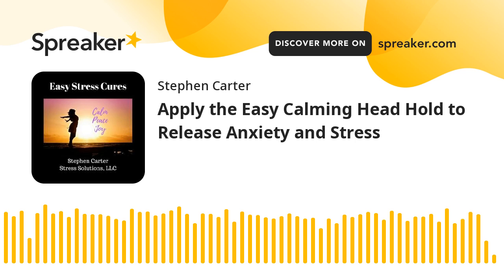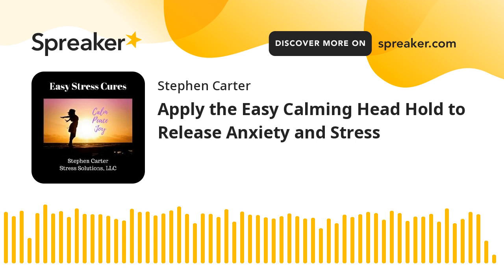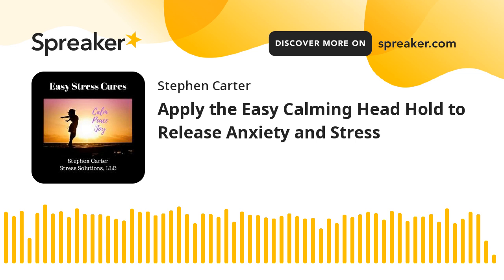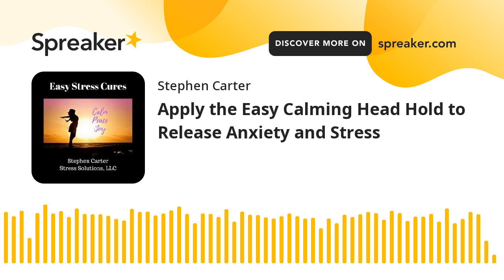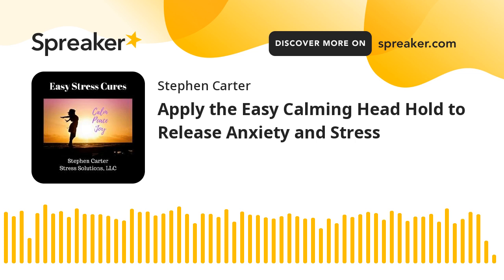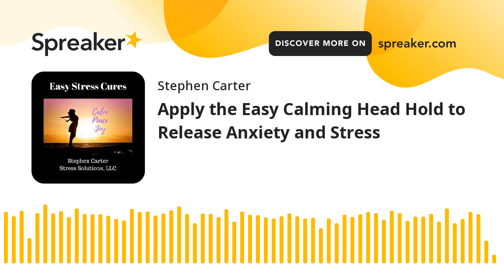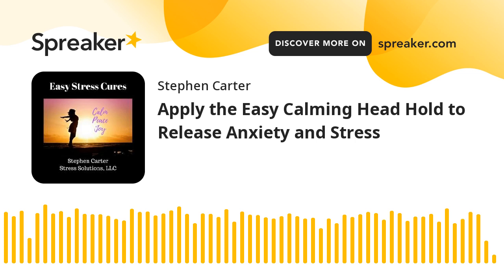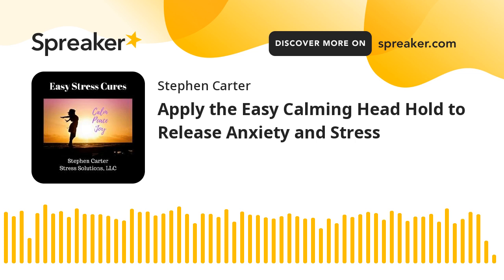Apply the Easy Calming Head Hold to Release Anxiety and Stress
In this episode you learn a simple, effective method to calm anxiety and release stress. The technique is called the Frontal Occipital Hold and it also is called the Calming Head Hold.

You can apply the Frontal Occipital Hold while seated, standing, or laying down.

Step 1: Place one hand, palm open, on your forehead. You can use either the right or left hand. Your touch should be moderately firm, but gentle. There’s no need to exert physical pressure beyond what’s needed to keep the hand in place.

Step 2: Place the other hand on the back of your head. Again, use the amount of pressure needed to keep the hand in place.

Step 3: Hold both hands in place for 2 - 3 minutes . Breathe slowly and deeply, but gently. Simply maintain awareness of  the felt sense of your hands and your breathe.

If you notice either arm getting fatigued, you drop your hands and shake your arms. You can also reverse hands anytime you like.

As you maintain the Frontal Occipital Hold, you’ll likely notice a progressive calming of mind and body over the 2 to 3 minutes. You can of course maintain the position for longer periods if you choose to that.

Once you regain a calmer state of mind, you’ll be better able to apply rational thinking to assess your situation and then determine what action - if any - is in order.

Technical info:

Recording and first edits done using Audacity. Additional edits and rendering done with Hindenburg Professional.

Frontal Occipital Hold, calming head hold, stress, anxiety, disempowering emotions, relax, relaxation, emotional well being, emotional balance, fight or flight, rational thinking,